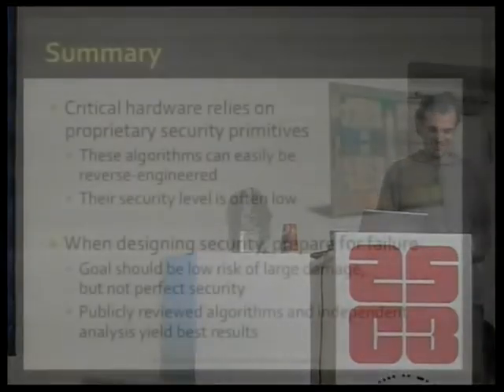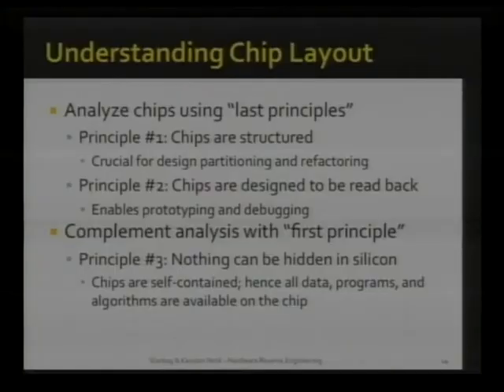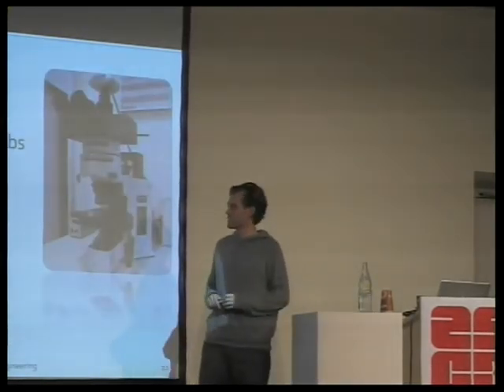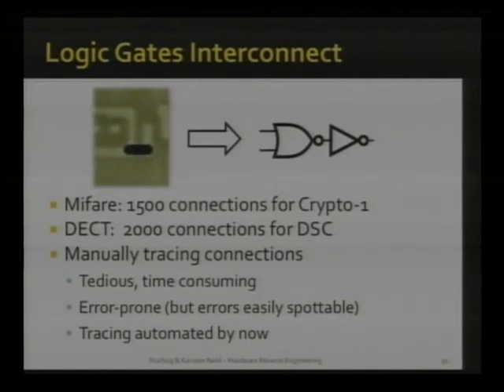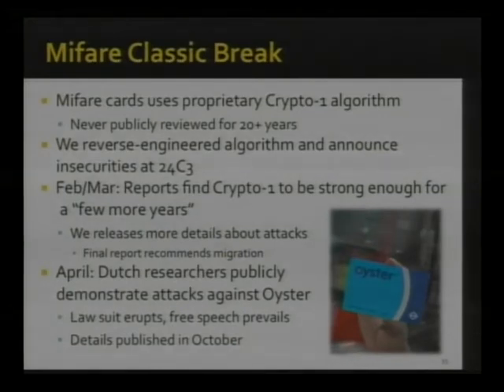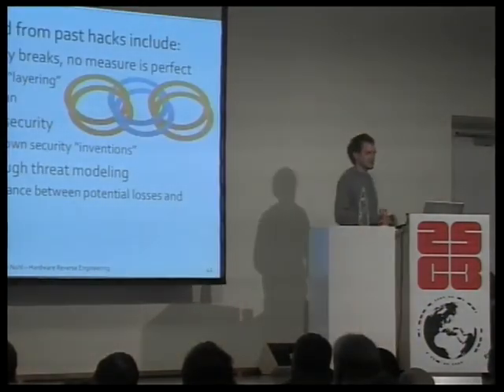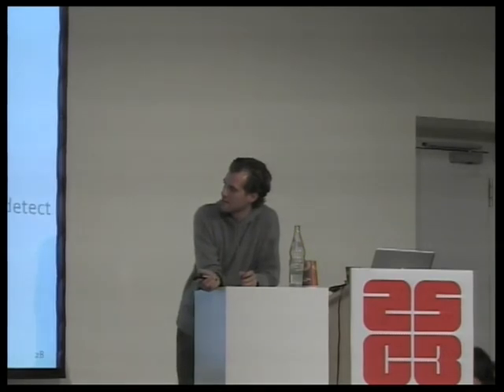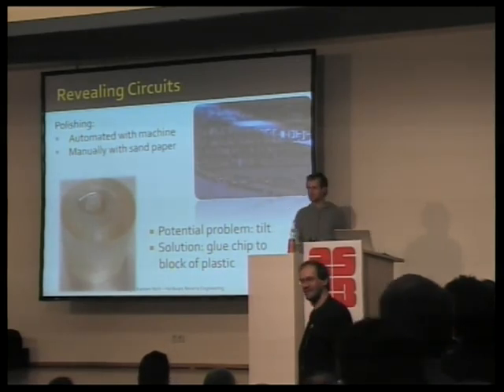25c3 chip reverse engineering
Cryptographic algorithms are often kept secret in the false belief that this provides security. To find and analyze these algorithms, we reverse-engineering the silicon chips that implement them.

With simple tools, we open the chips, take pictures, and analyze their internal structures. The talk provides all the details you need to start reversing chips yourself. Happy hacking!

Chaos Communication Congress
Speaker: Karsten Nohl
Speaker: Starbug